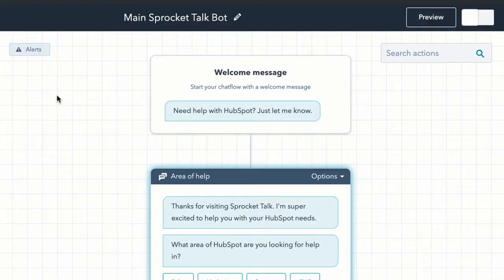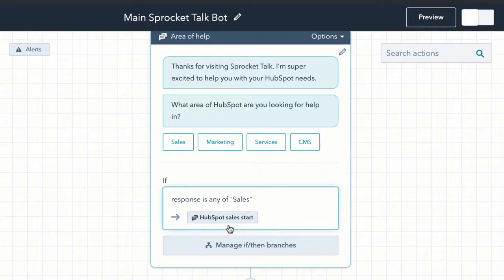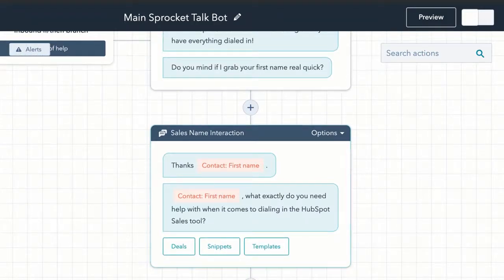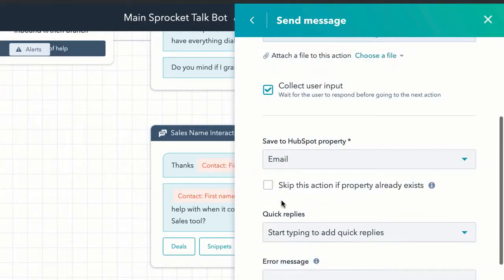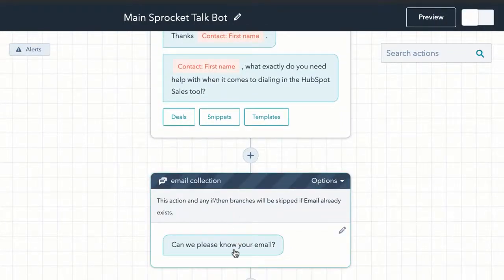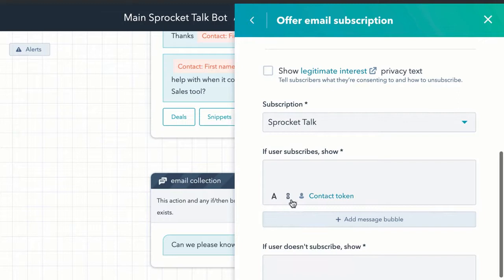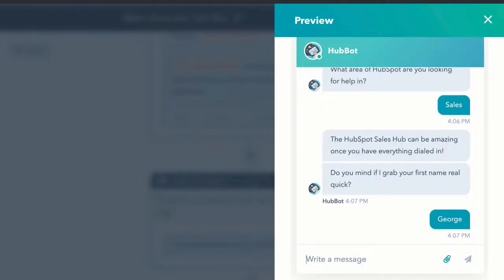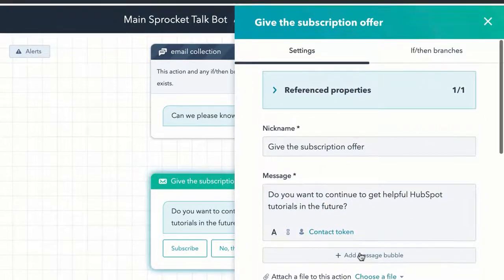Create Offer Email Subscription Bot - Conversational Marketing Actions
In this Sprocket Talk tutorial, I share another conversational marketing action.

We show you how to add an email subscription action to your HubSpot bot to enable longer conversations.

I also share a bit of strategy about value over time and conversating like a human in a digital world.

Our Mission